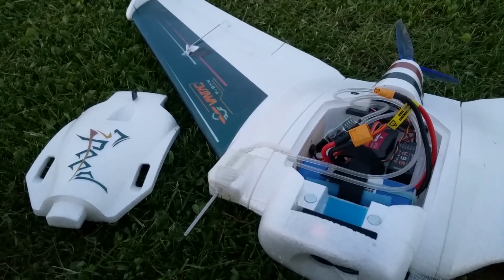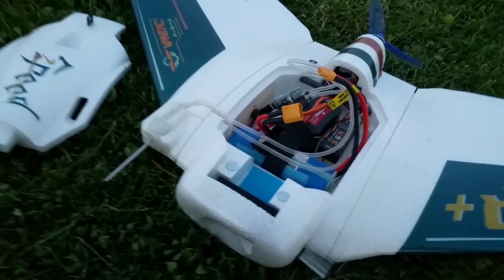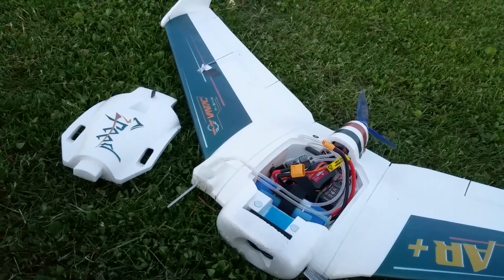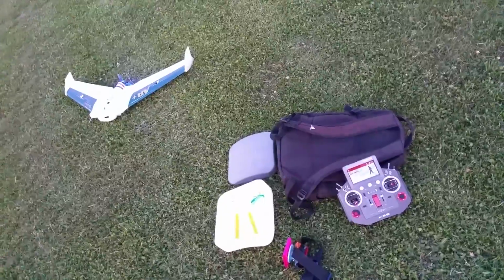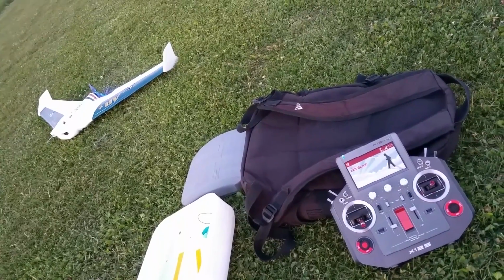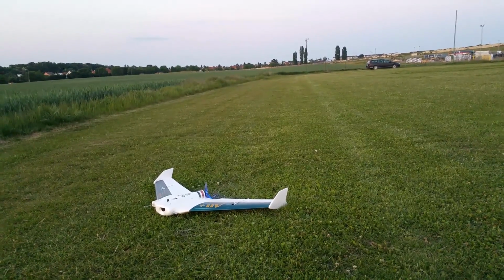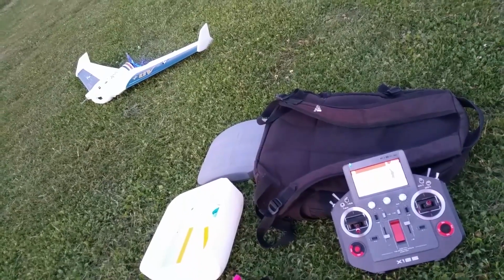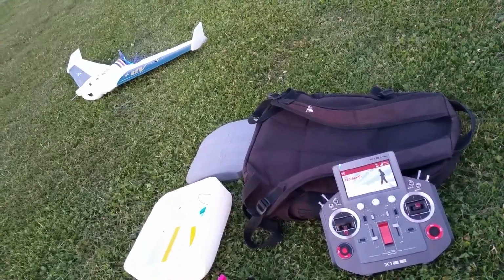FrSky VANTAC AR+ Wing - Test of speed (Pitot tube)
Another speed test, this time with a Frsky Wantac AR + Wing.